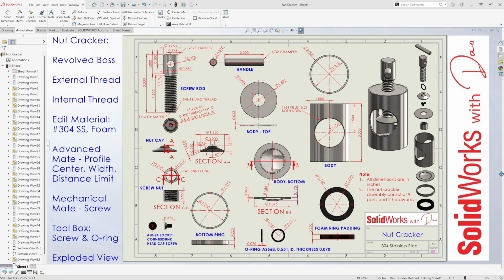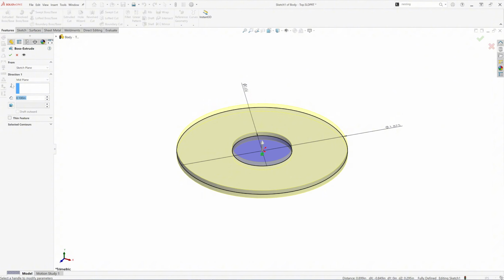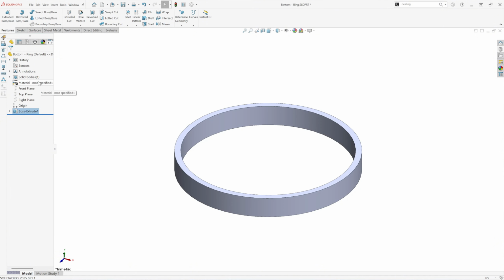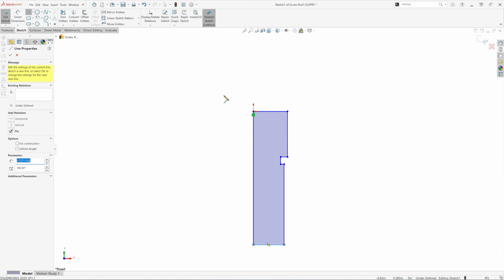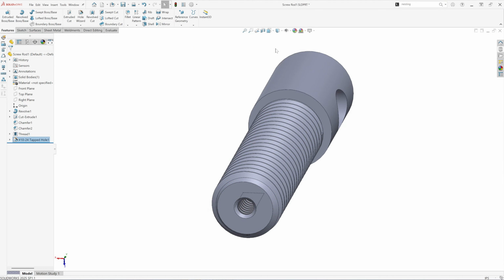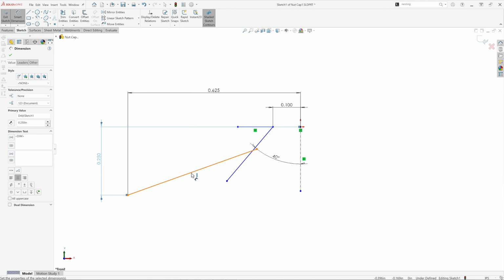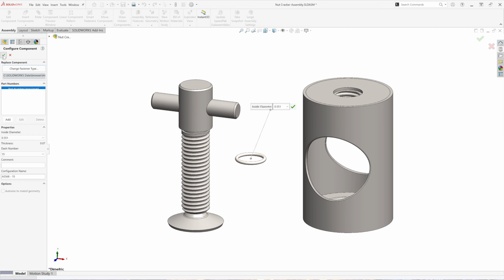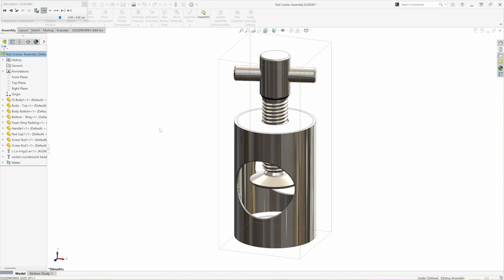Nut Cracker - Design, Assembly, and Tutorial with Solidworks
Design a Nut Cracker with Solidworks. Part drawings include features of Extruded Bose/Base, Extruded Cut, Revolved Boss/Base, External Thread, Internal Thread, Tapping, and Edit Materials. Then bring the parts into an Assembly drawing and apply Standard Mates, Advanced Mates - Profile Center, Width, and Distance Limit, Mechanical Mate - Screw, Tool Box - Screw and O-ring, and Exploded View.